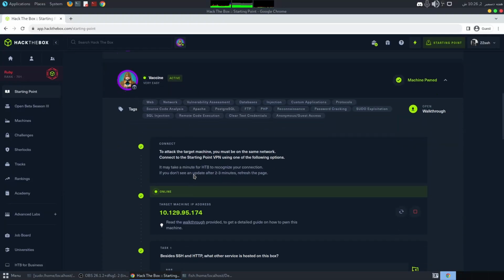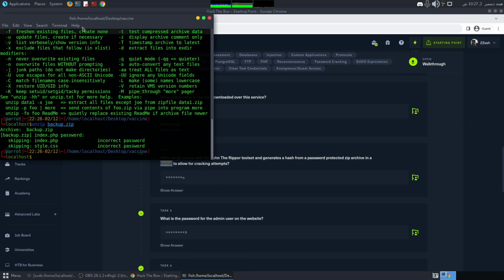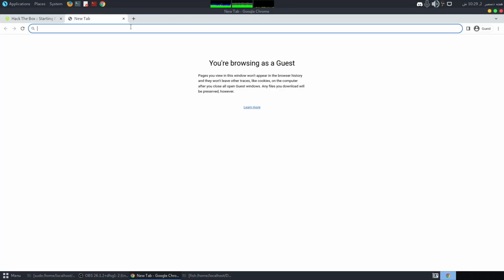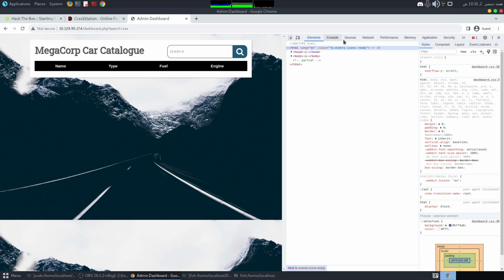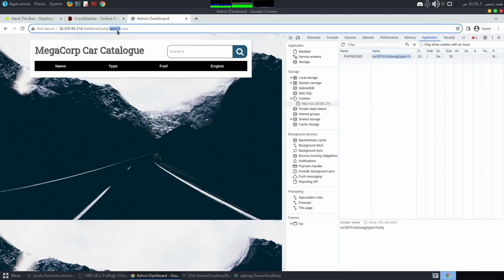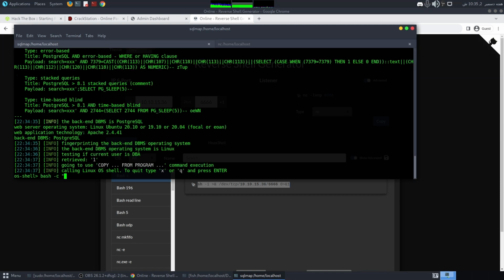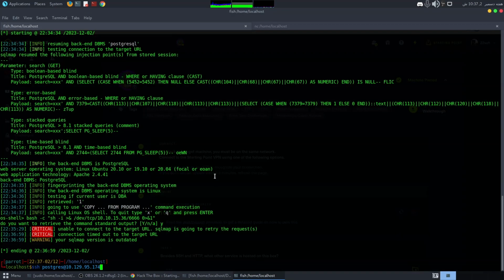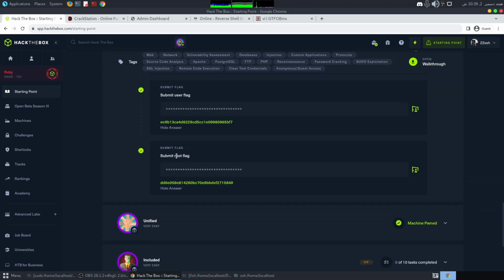Starting Point - Vaccine | Hack The Box | Beginners Friendly Guide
Vaccine from HackTheBox was a mixture of a lot of things, web, sql, johntheripper, bruteforcing and i hope you guys learned a lot from it.